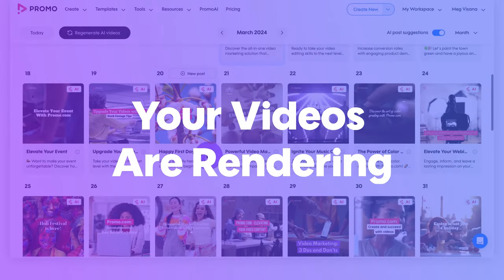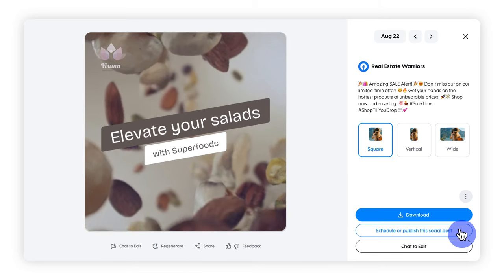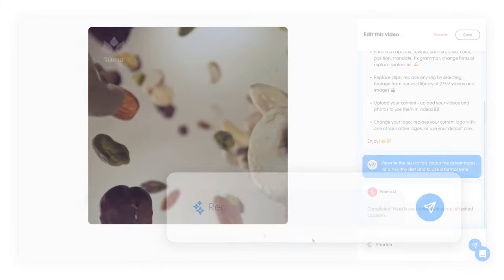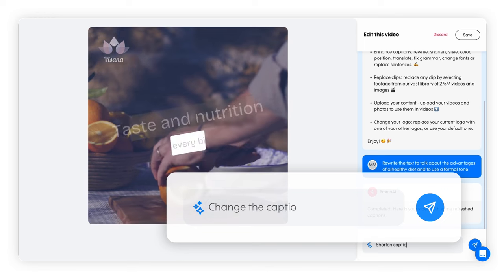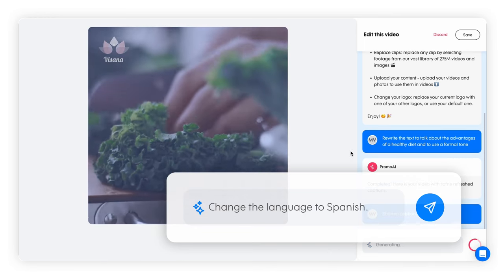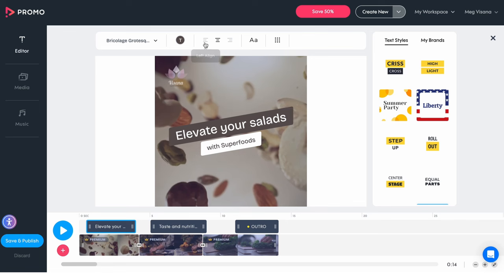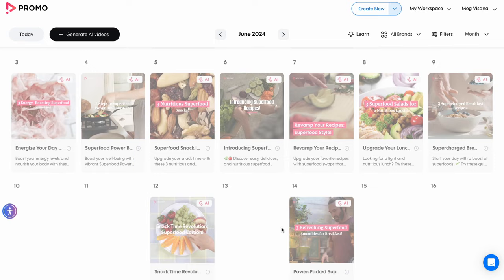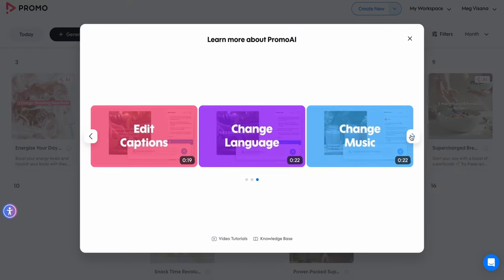Your Videos are Rendering | PromoAI